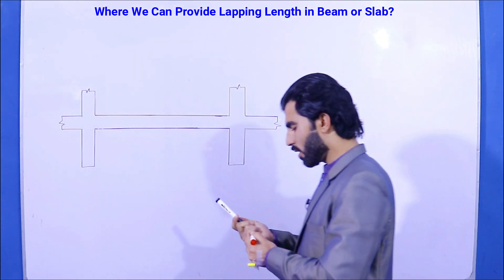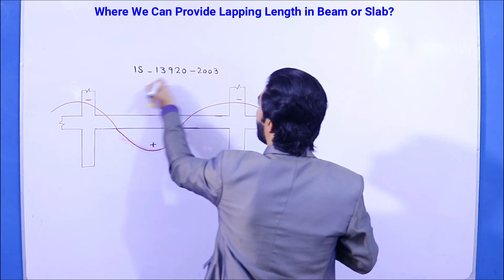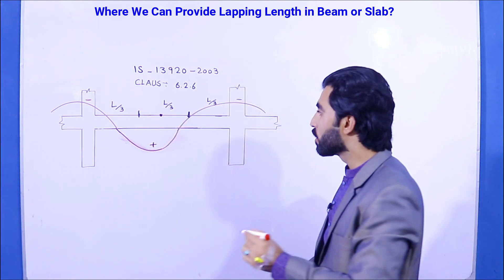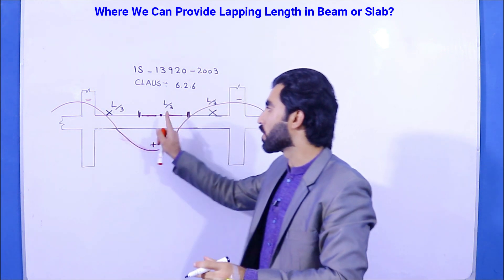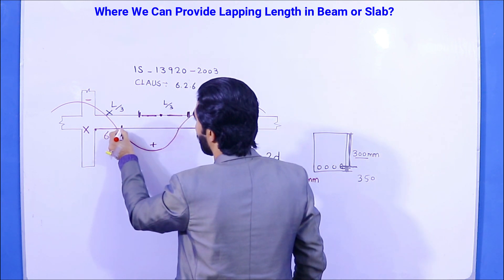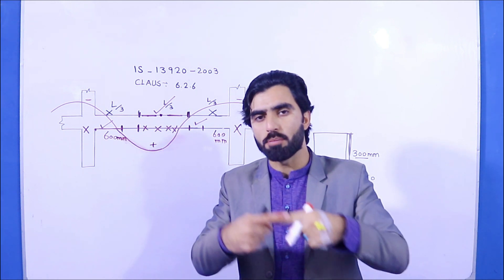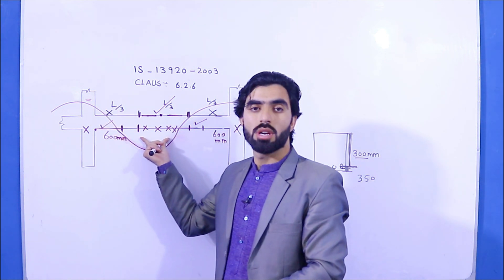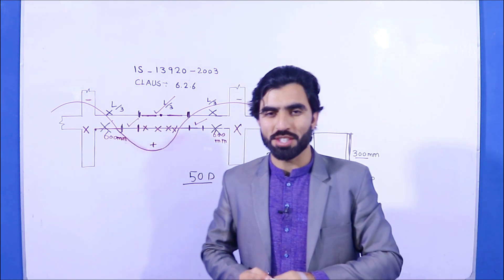Where we Can Provide Lapping in Beam and Slab ? Best Zone for Lapping in Beam